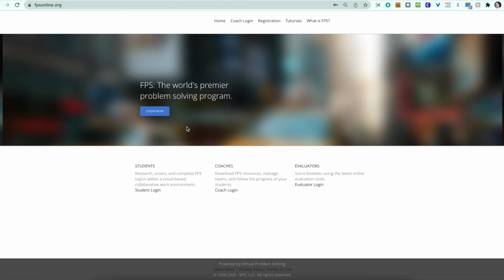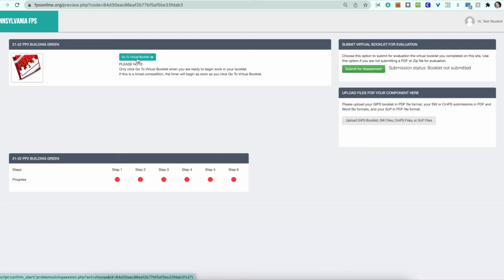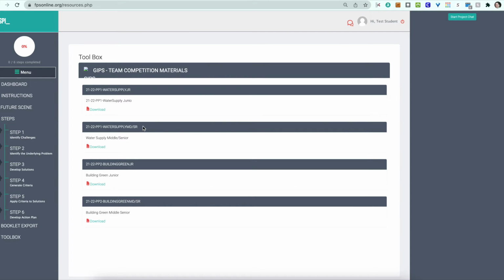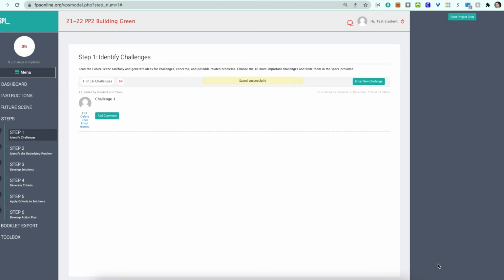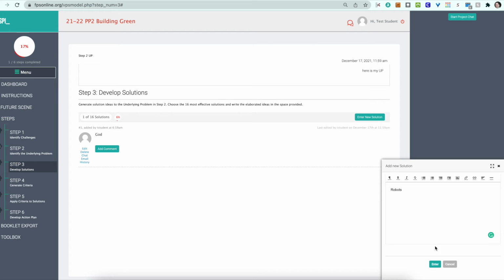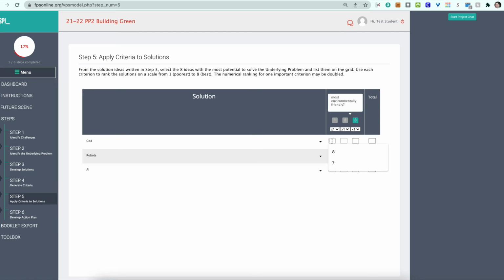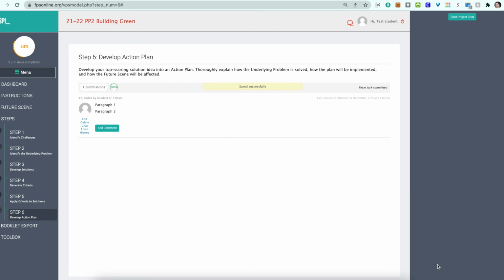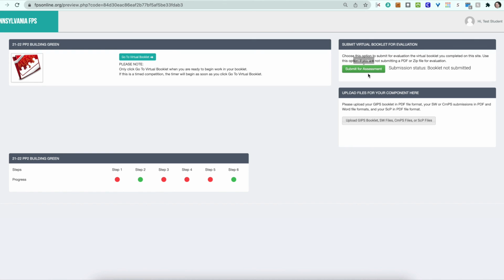FPS Online Student Tutorial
Hello Future Problem Solving Students!

Here is a walk-through about the FPS Online portal.